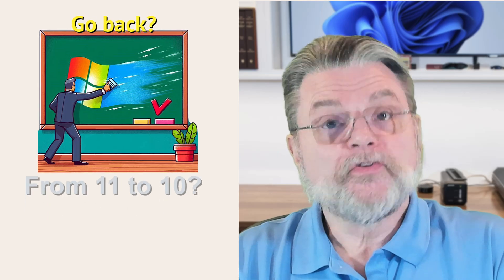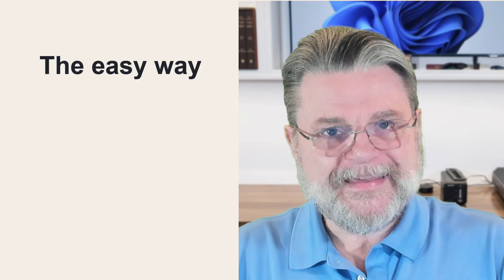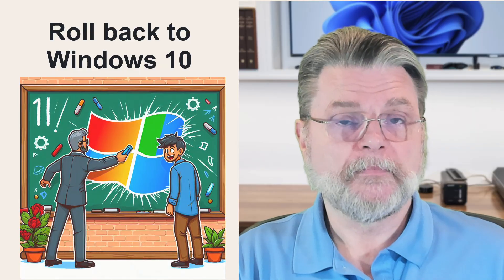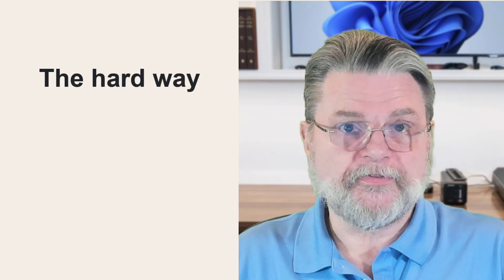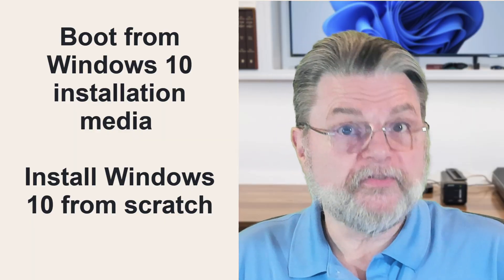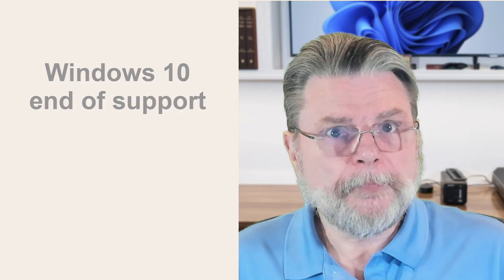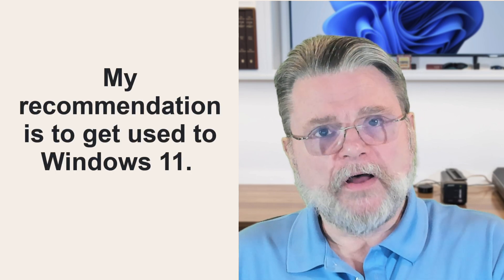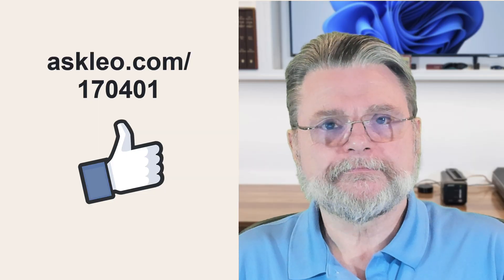How Do I Go Back to Windows 10 From Windows 11?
⏰ Yes, you can still go back to Windows 10 from Windows 11. It just may not be easy.

⏰ Going back to Windows 10 from Windows 11
Staying on Windows 11 is recommended, as Microsoft will discontinue Windows 10 updates next year. However, to roll back, you have three options:

The Windows-supported rollback within 10 days.
Restoring from a backup image created prior to the Windows 11 upgrade.
A fresh reinstall of Windows 10 from scratch.

Chapters
0:00 Go Back to Windows 10 from 11
0:55 The easy way - revert
1:40 The sort-of-easy way
3:10 The hard way
4:30 Windows 10 end of support
6:00 My recommendation is to get used to Windows 11.